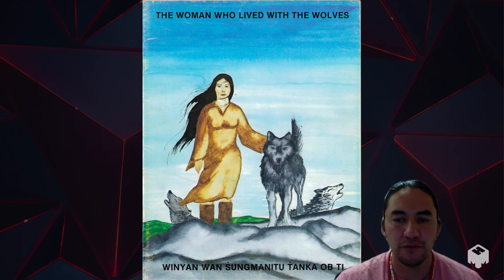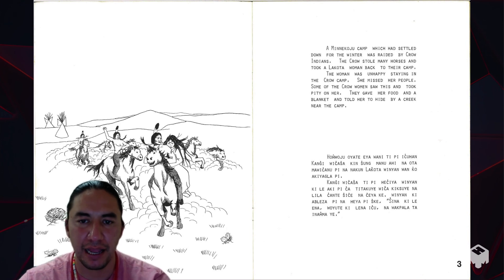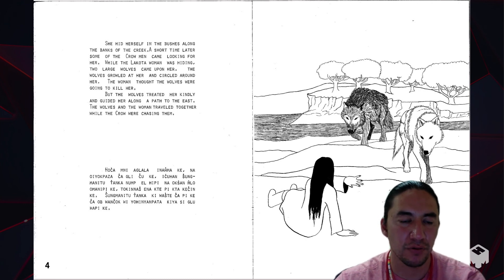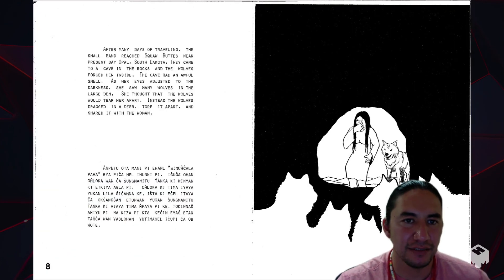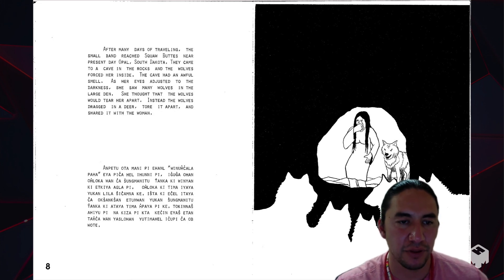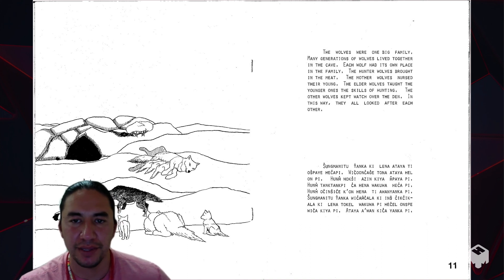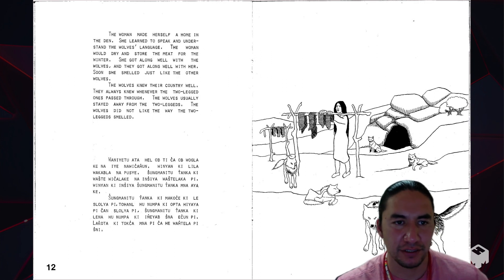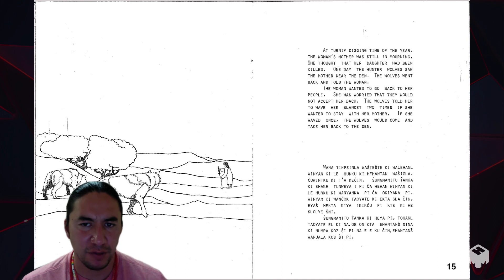The Woman Who Lived With The Wolves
Lakxota Bilingual Reader.

This is the intellectual property of the Lakota people, not to be organized under any copyright.